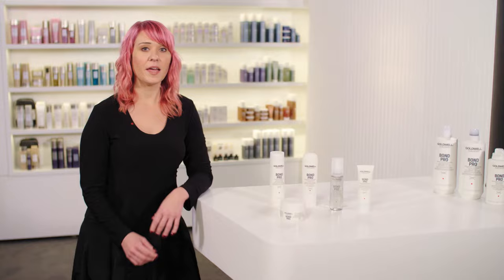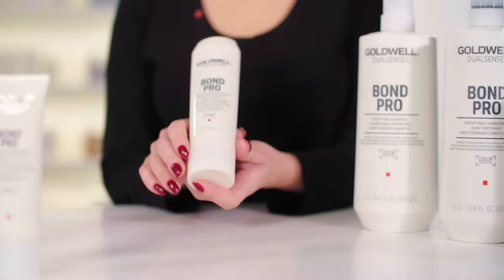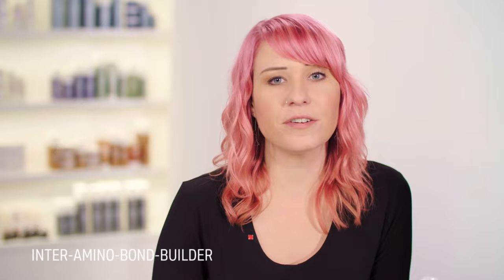Dualsenses Bond Pro Fortifying Conditioner|Best Conditioner for Damaged Hair|Goldwell Education Plus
The new Dualsenses Bond Pro Fortifying Conditioner protect the hair from future mechanical damage caused by combing and brushing. It's infused with the strengthening Inter-Amino-Bond-Builder for hair that looks instantly stronger with visibly less breakage. Simply work through damp hair, comb gently, and rinse thoroughly for detangling without weighing down the hair.

New Dualsenses Bond Pro
Achieve stunning hair that looks and feels unbreakable with the new Dualsenses Bond Pro. This range provides instant strength and resilience for weak, fragile hair that is prone to breakage. With integrated Inter-Amino-Bond-Builder that fortifies the hair from inside out by forming new ionic and hydrogen bonds. Suitable for all hair types.